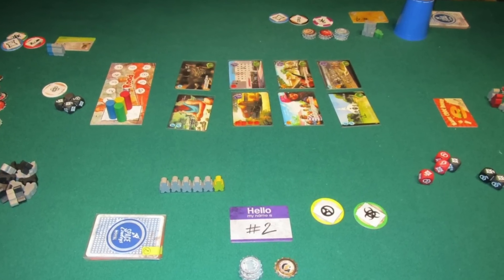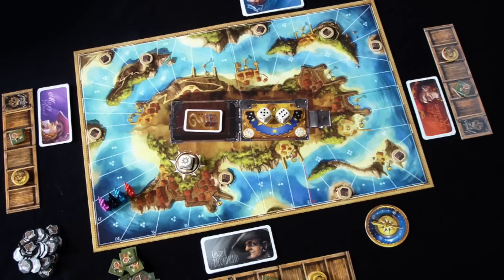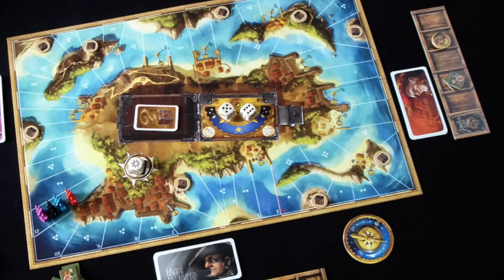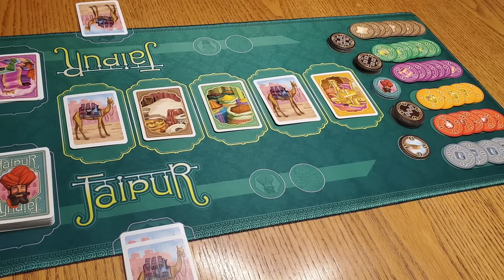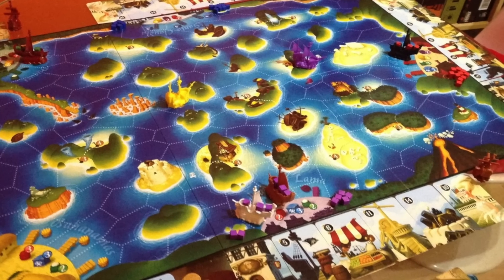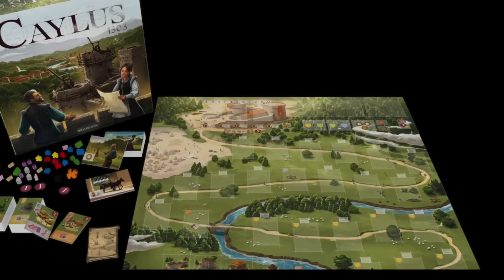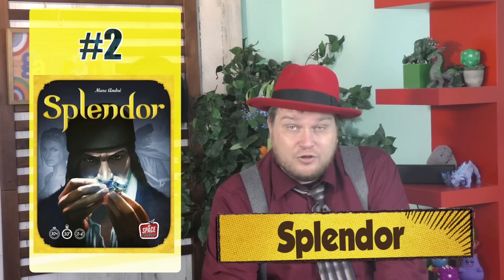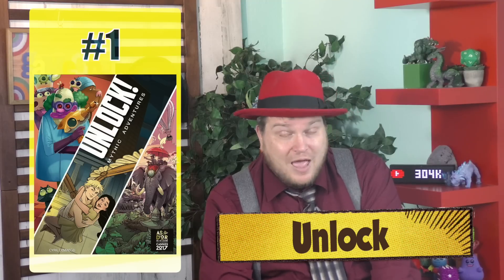Top 10 Space Cowboys Games - with Tom Vasel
In this Publisher Showcase, Tom Vasel takes a look at his top 10 games from Space Cowboys!

0:00 Intro
0:45 #10
1:28 #9
1:53 #8
2:43 #7
3:18 #6
3:40 #5
4:15 #4
4:41 #3
5:25 #2
6:10 #1